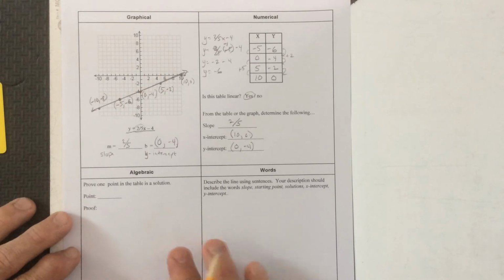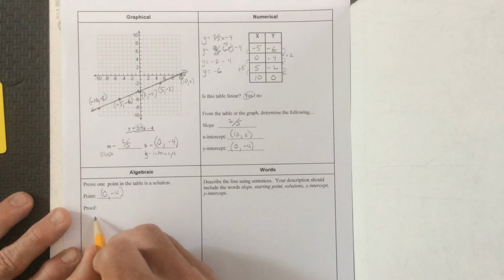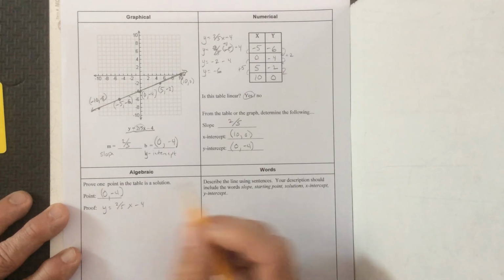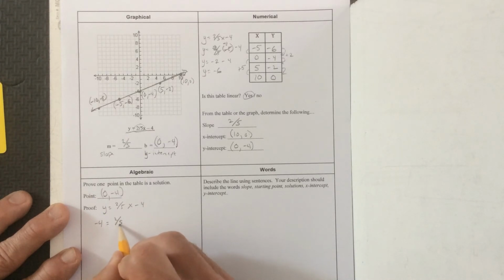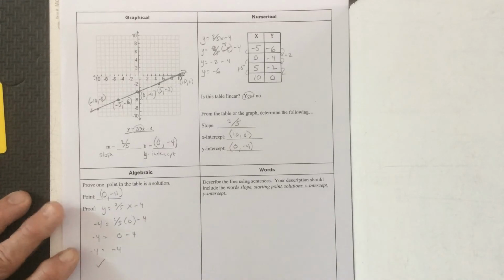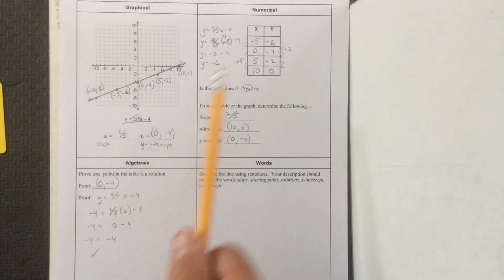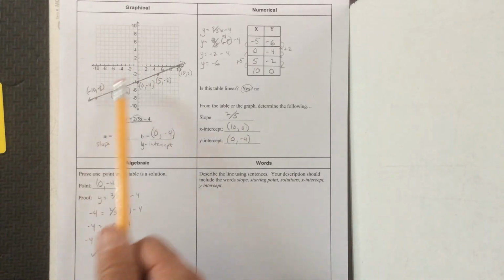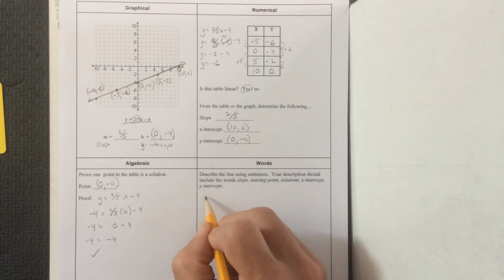GNAW- Slope Intercept Equation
Fractional slope